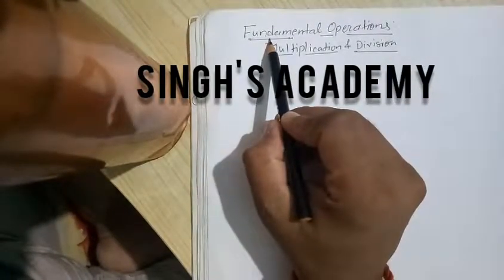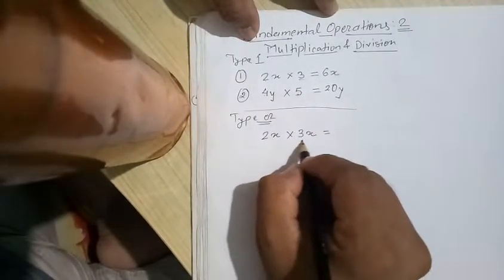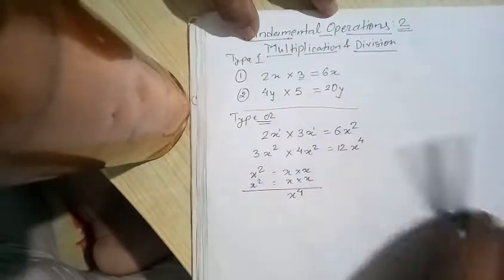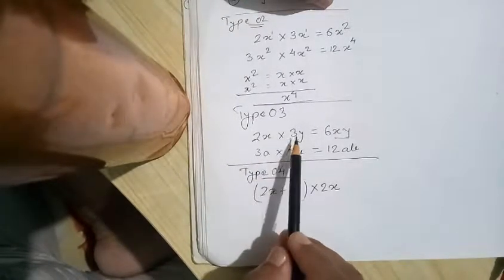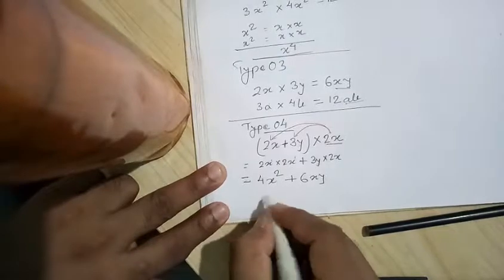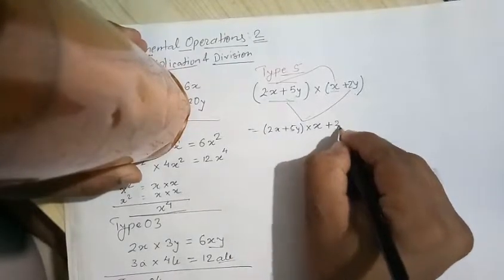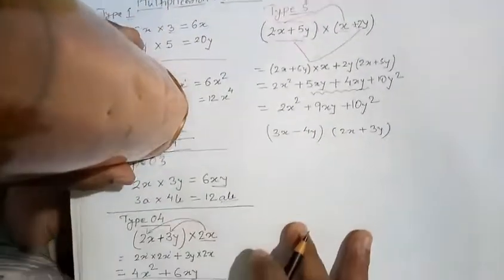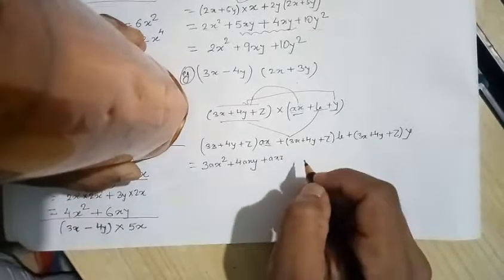Fundamental operations part 02: Multiplication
F.O. :Multiplication is V. Important concept.. For foundation of algebra.
See it twice if you get any doubts and solve whichever sums is asked in Video... All The Best..